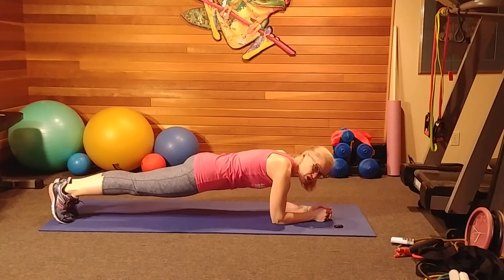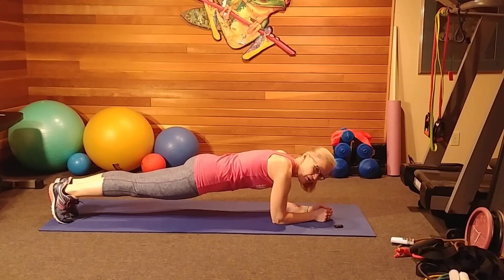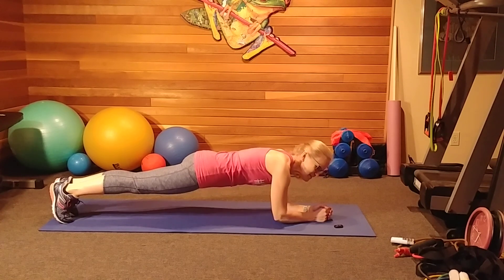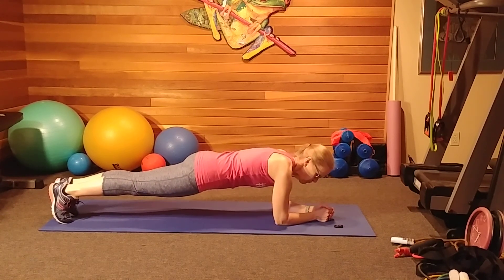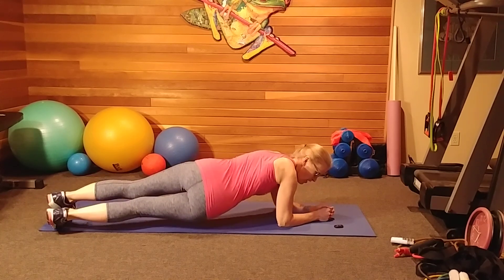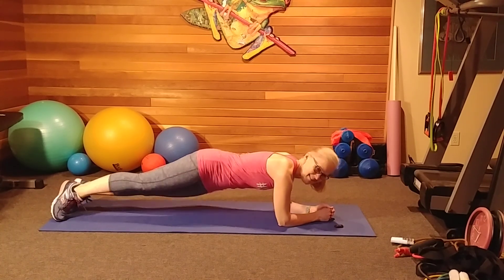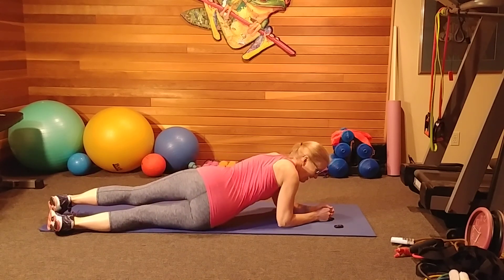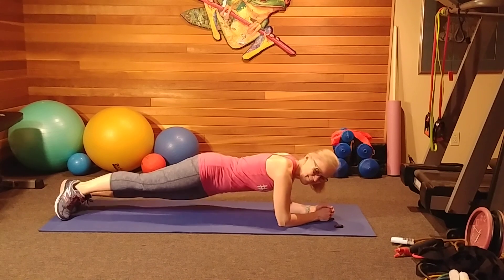Plank hip dip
Variation on a plank - rotate the torso to drop one hip and then the other. Engaging muscles all around your core, hips and arms.